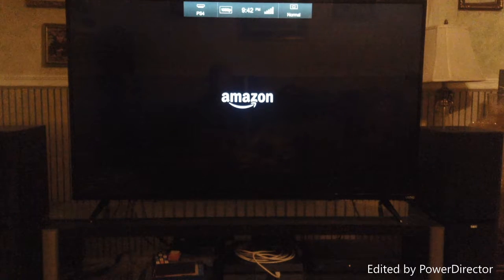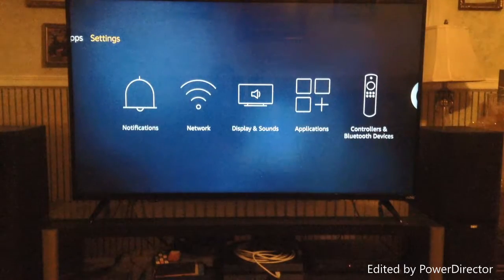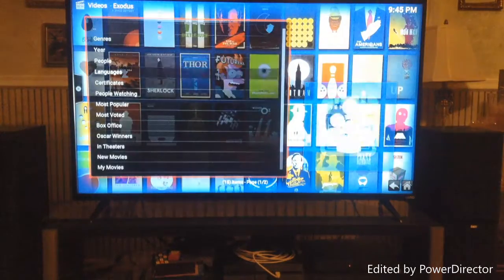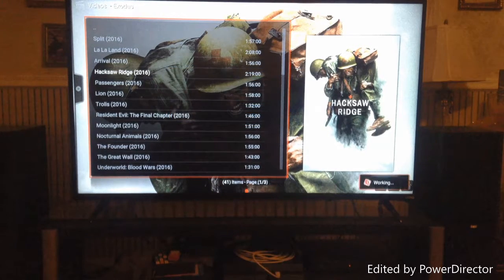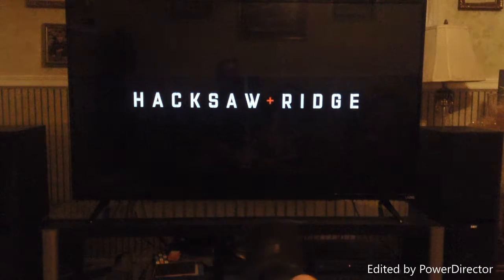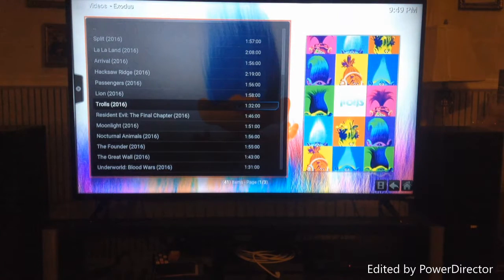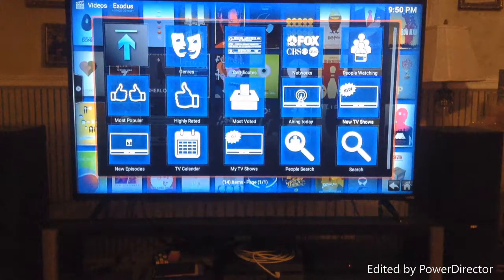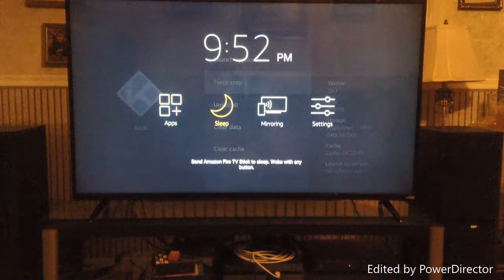Fire Stick Kodi 2